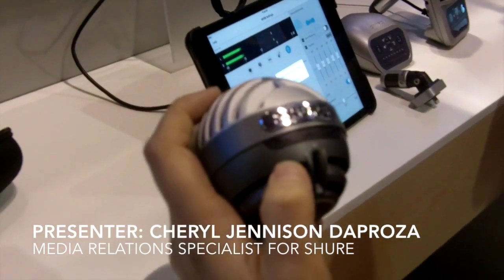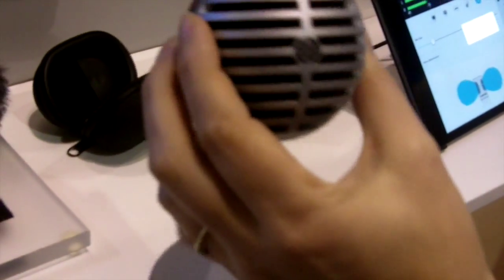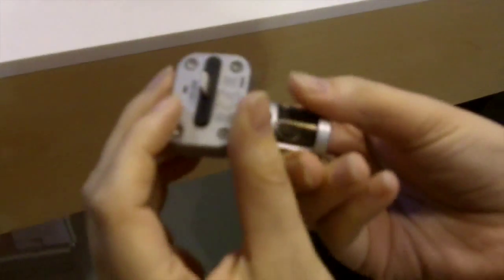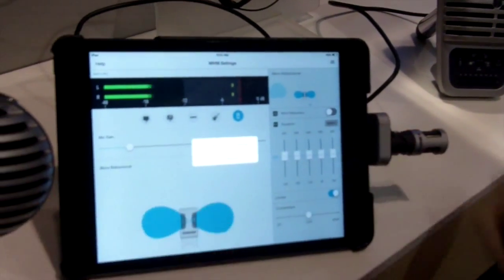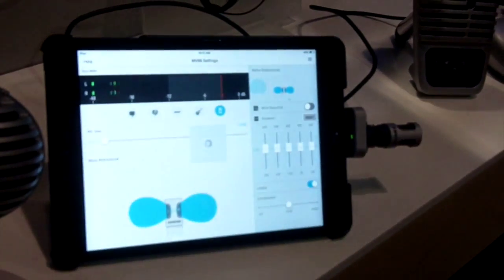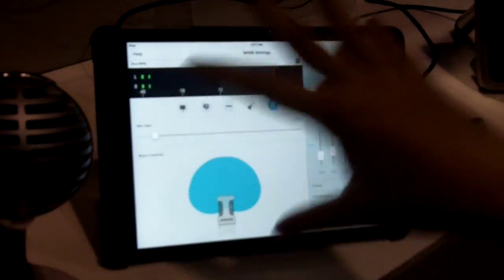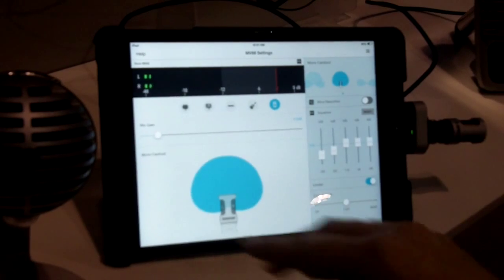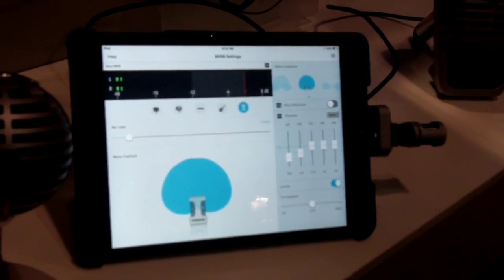Shure_InfoComm2015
This video is about Shure_InfoComm2015